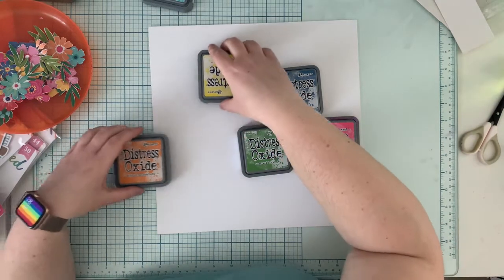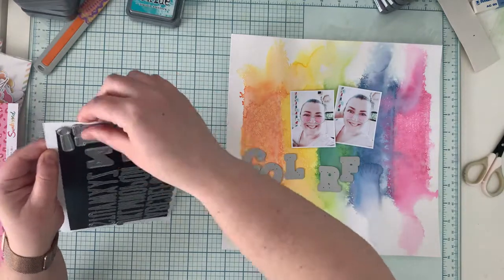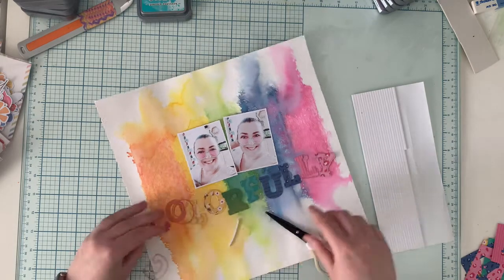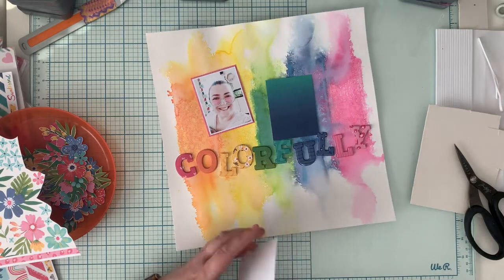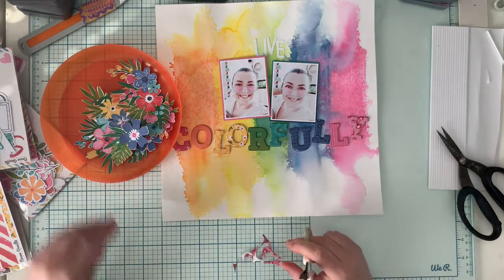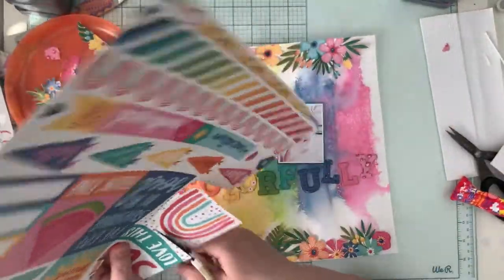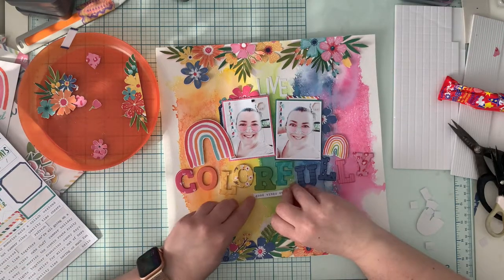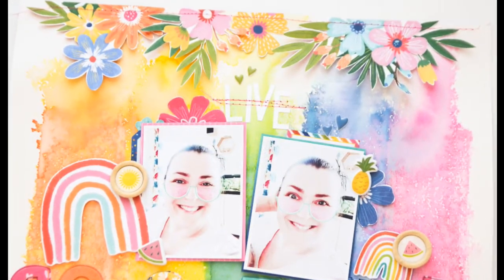Live colorfully | Sunkissed Layout | Anna Komenda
Hello scrappy Friends. It's Anna Komenda here with my latest video, showcasing "Sunkissed" collection. This week theme is YOUR SIGNATURE STYLE so you can expect a lot of rainbowing, some soft and easy mixed media and fussy cutting.